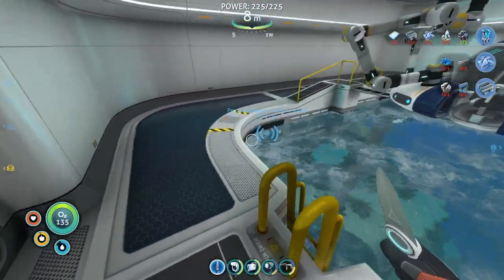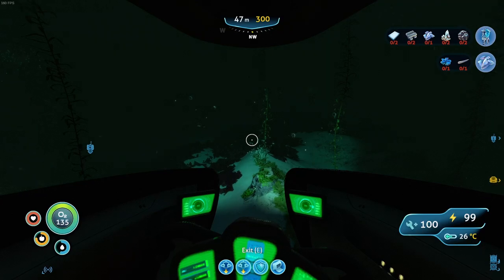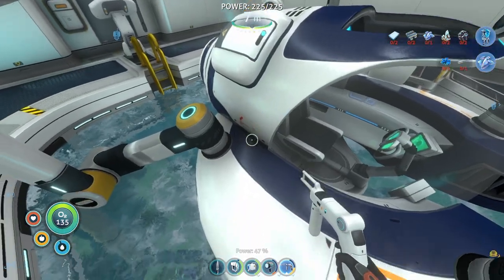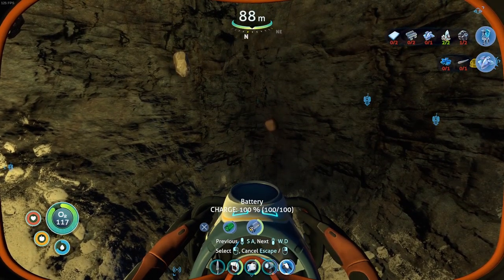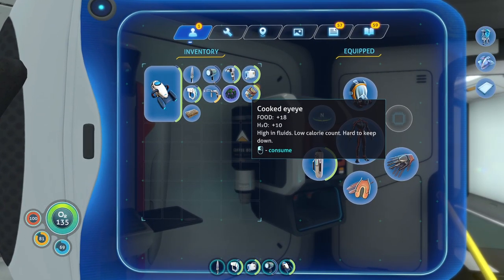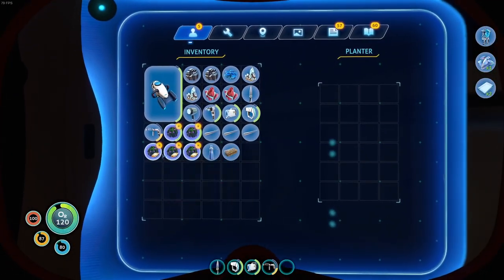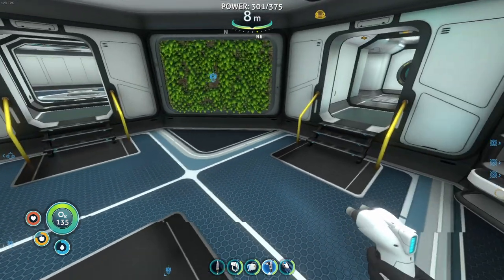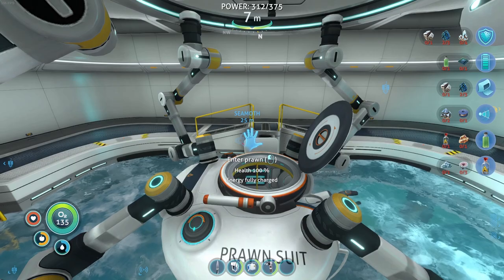The Prawn Suit! I Finally Got It! | Subnautica Let's Play - Episode 9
Welcome to Subnautica! We have crash landed on this weird ocean planet, and we are trying to survive and figure out what is going on, as it turns out we might not be alone...

In this episode of Subnautica I finally make the Prawn Suit mech! And this thing is awesome!